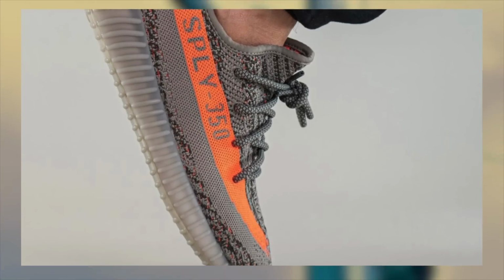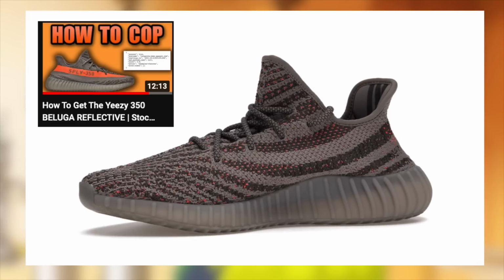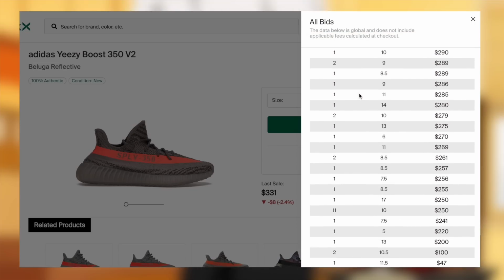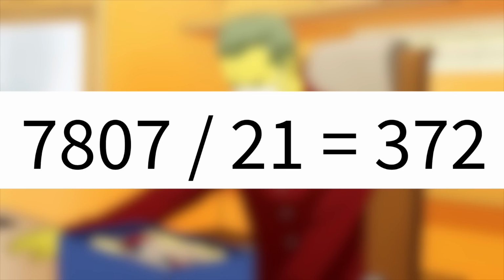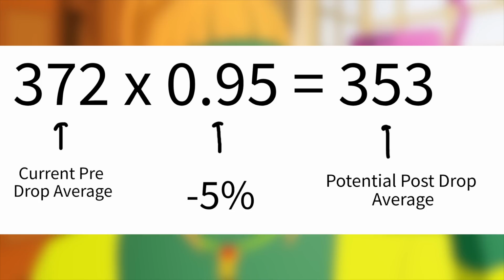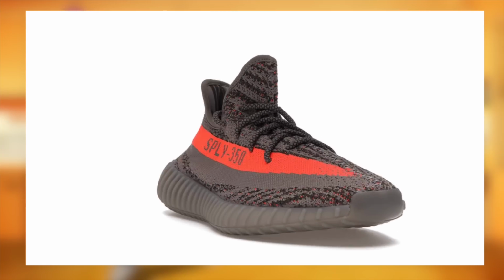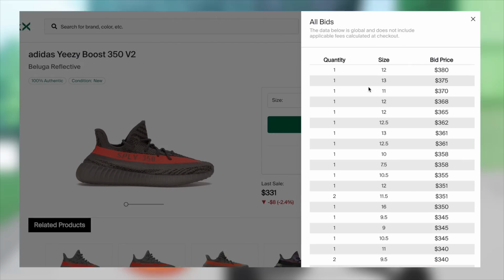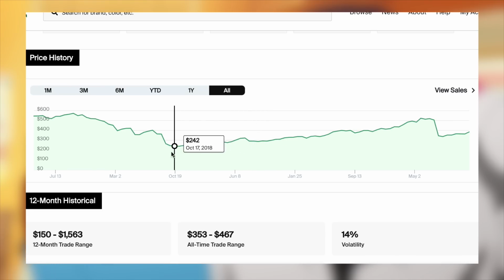Should You SELL or HOLD The Yeezy 350 BELUGA REFLECTIVE ?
Today I discussed whether you should sell or hold the Yeezy 350 V2 Beluga Reflective.  Specifically I mentioned whether I expect them to increase or decrease and whether or not these are worth your time in terms of ROI.